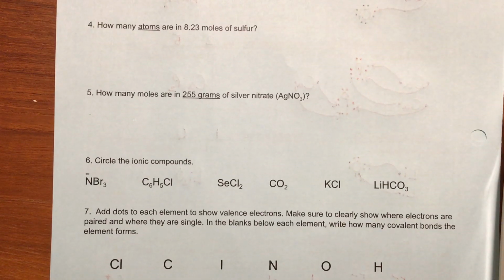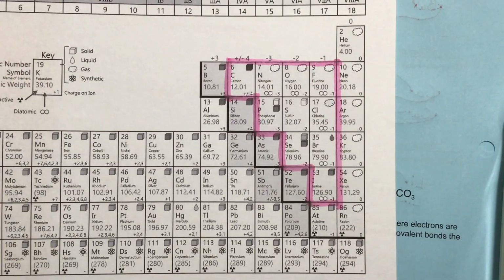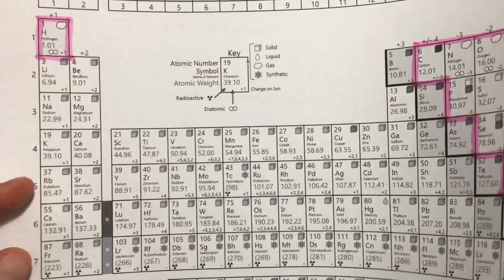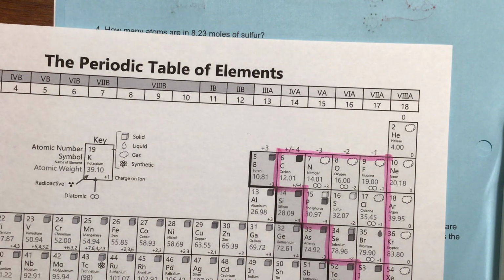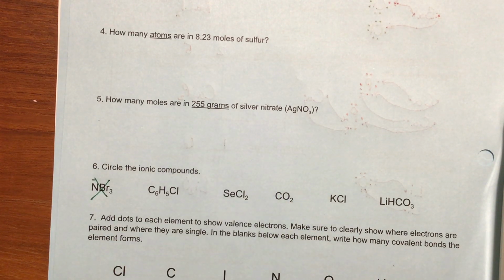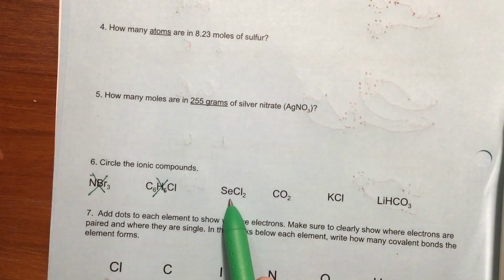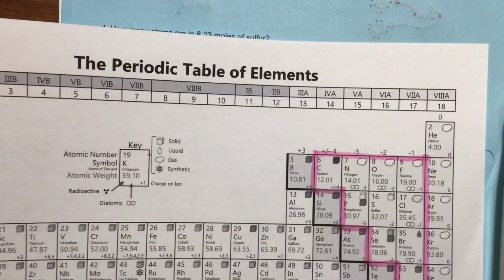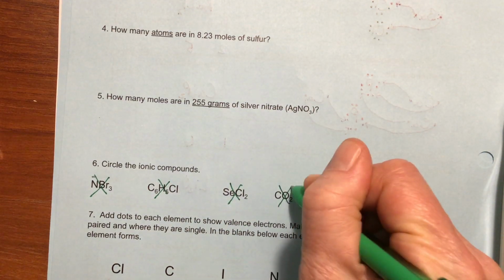Ionic vs Covalent how to decide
Learn to look at formulas for compounds and decide if they are ionic or covalent compounds. Ionic includes at least one metal and nonmetal. Covalent includes only nonmetals.